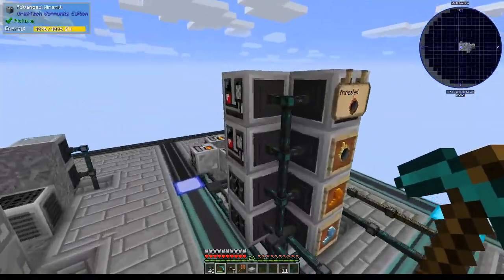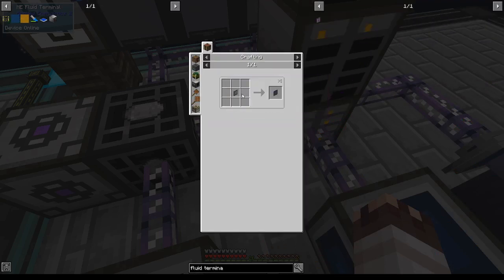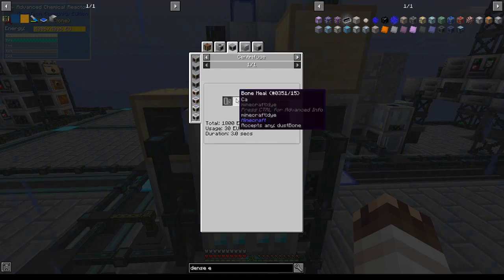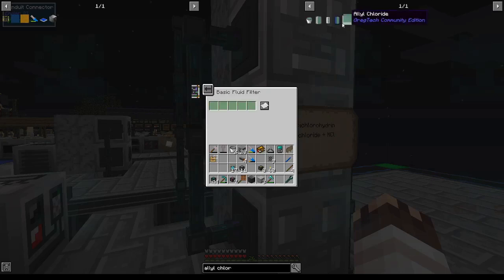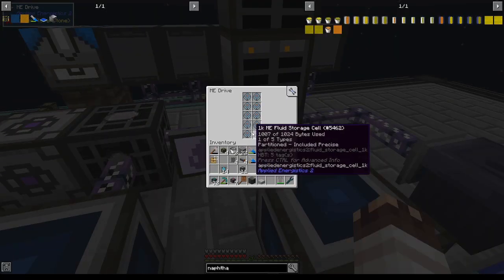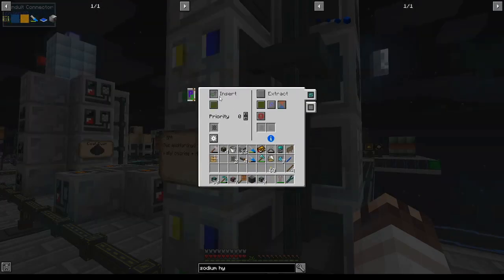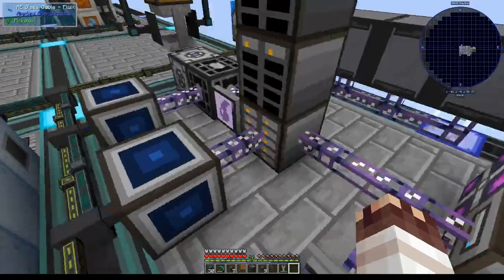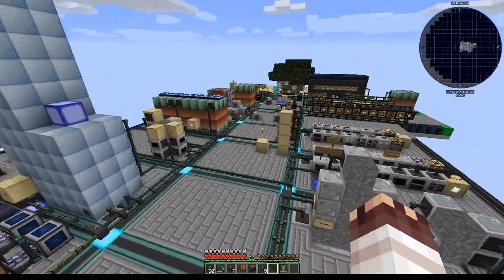New Omnifactory Supershorts #17: Epoxy Resin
In this seventeeth episode, I automate epoxy resin using petrochem, my salt production, redstone electrolysis (what?? you'll see!), my excess carbon dioxide (from petrochem as well!) and more. (Next episode coming out on Tuesday!)

In the next episode, I'll add some infrastructure and start buffering items for the (far) future.